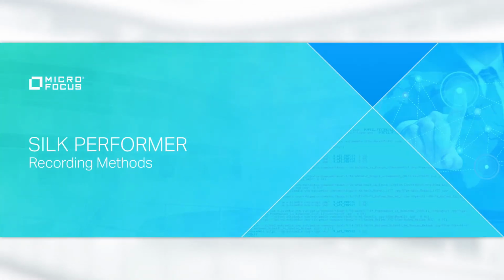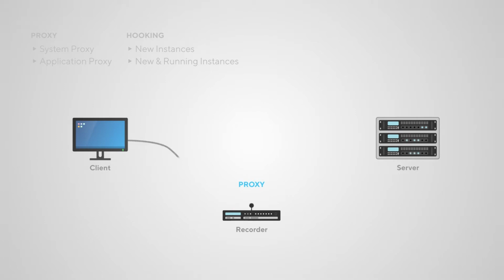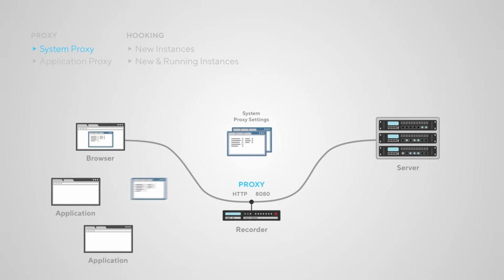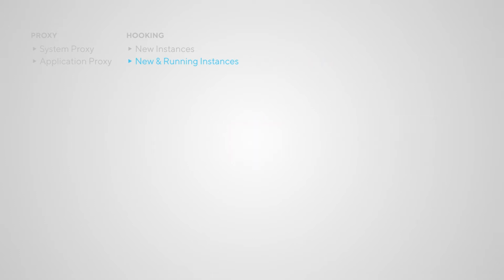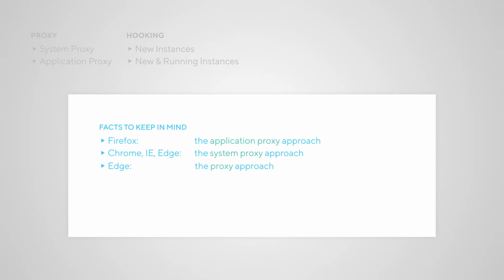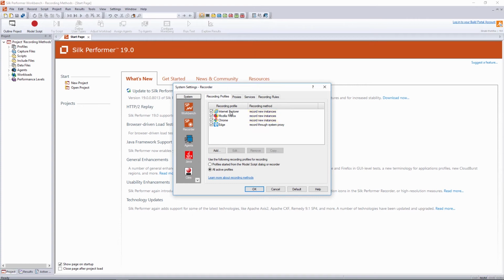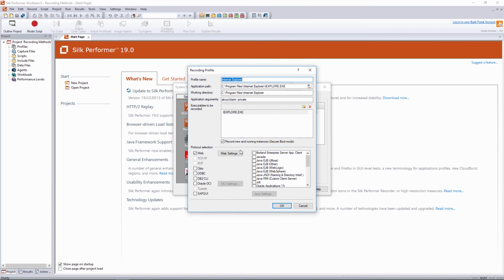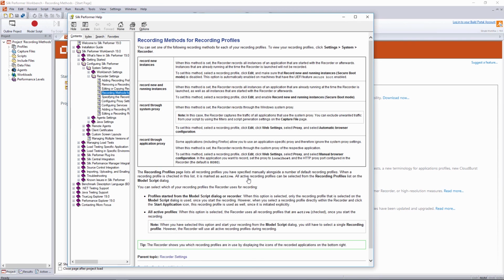Silk Performer 19.0 - Recording Methods